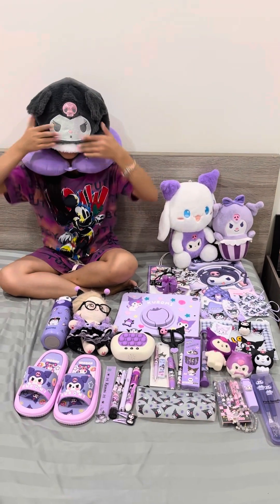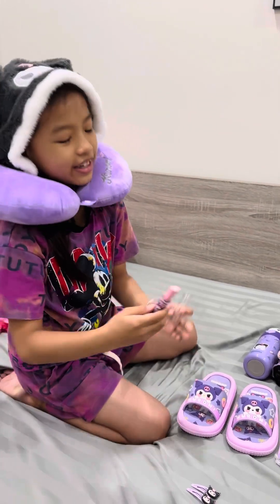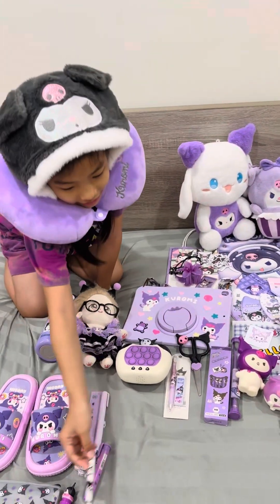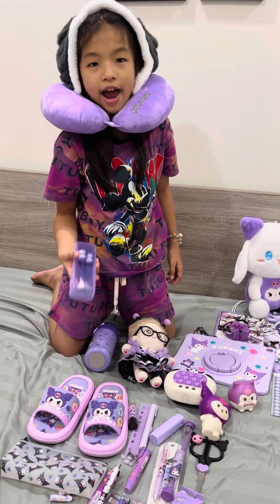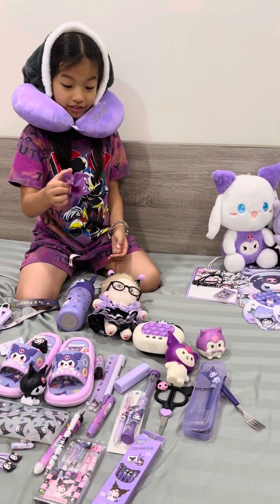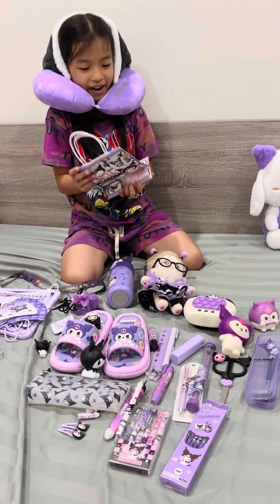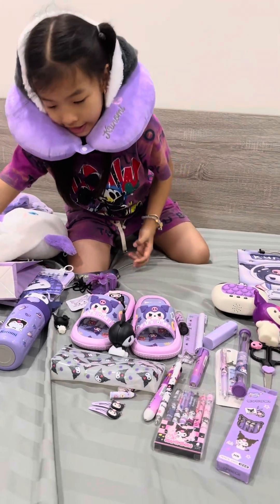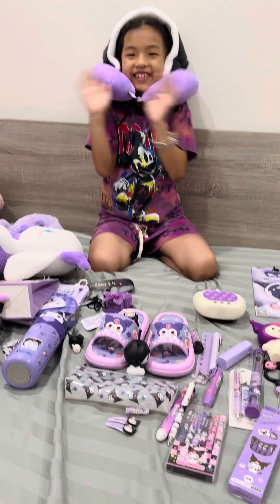Alice’s Kuromi collection